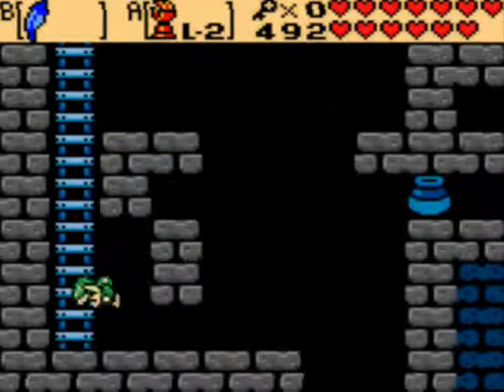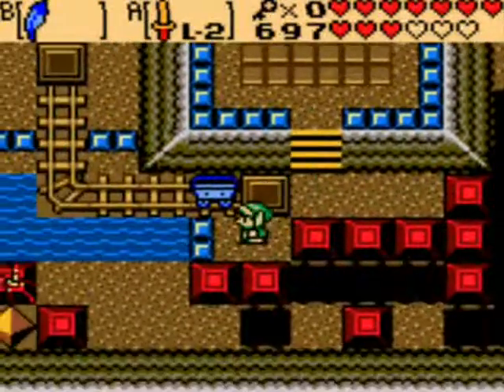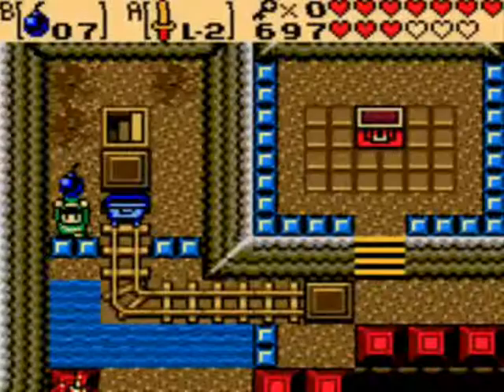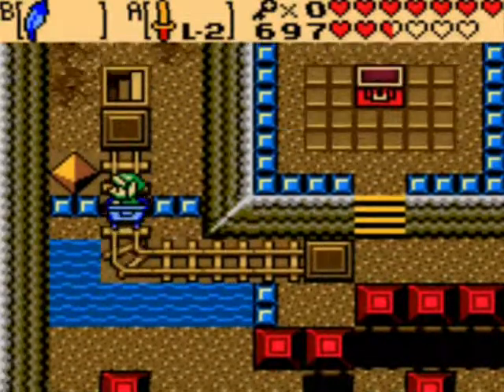Let's Play The Legend of Zelda: Oracle of Seasons / Oracle of Ages [119]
Today we finally finish up room 13 in the Hero's Cave. We also get through room 14, and solve the puzzle in room 15. The only thing left there is a cruel jumping challenge.